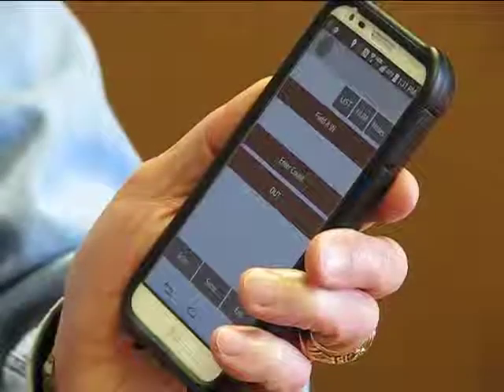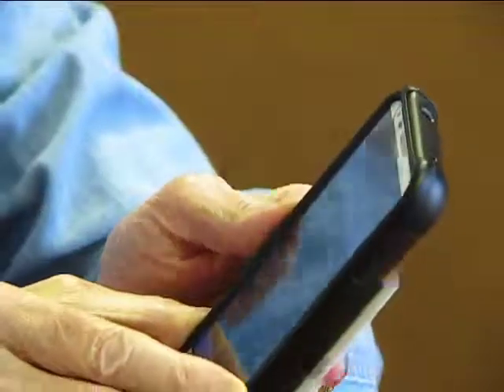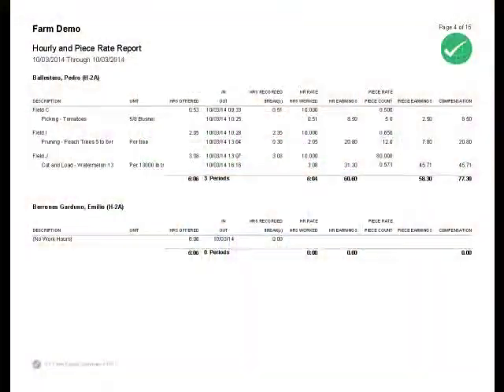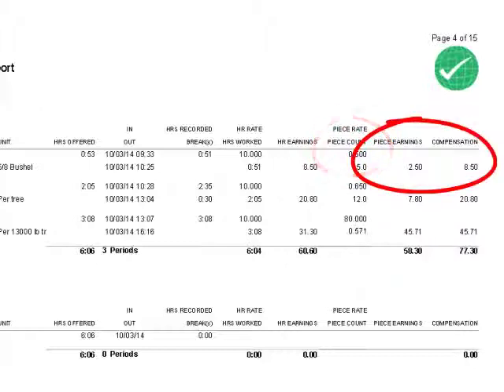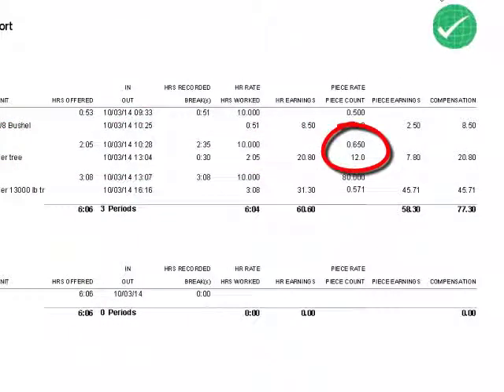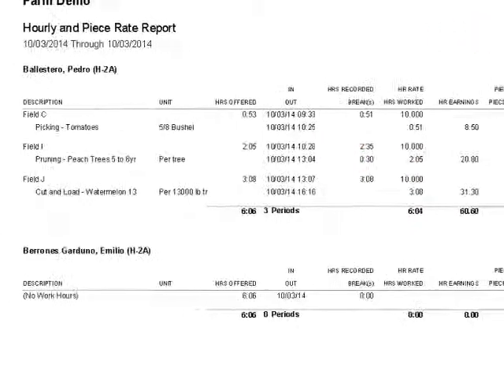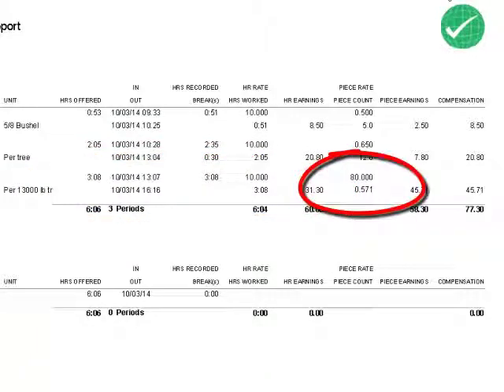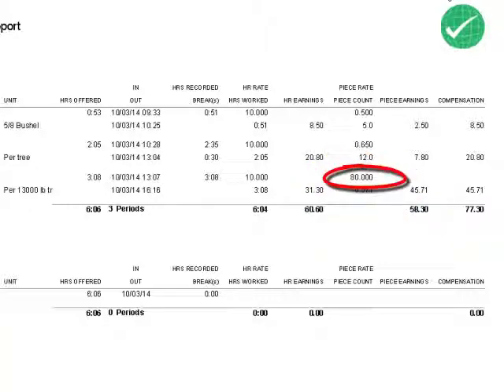Farm Labor Solution #3 - Piece Rate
Farm Labor Solution is only single source solution. This video explains how our system collects and compairs hours offered, piece rate and unpaid breaks for farm workers. Farm Labor Solution #3